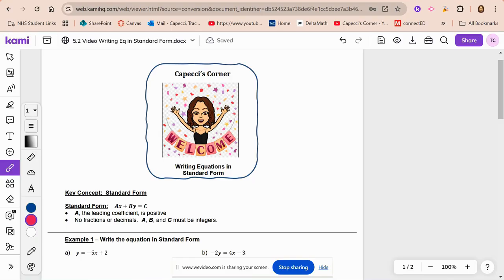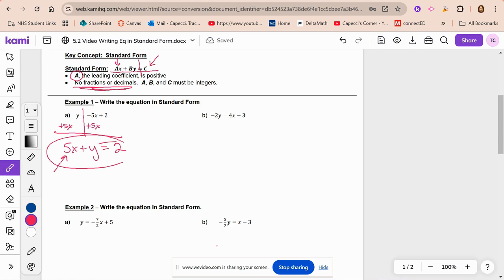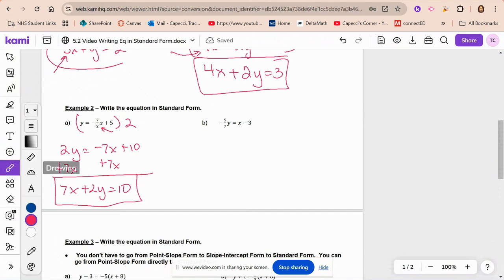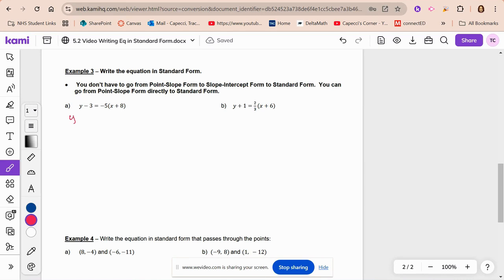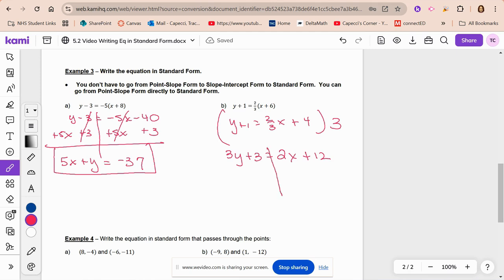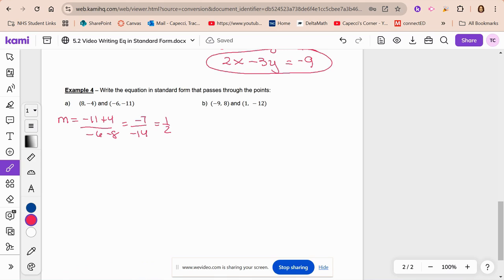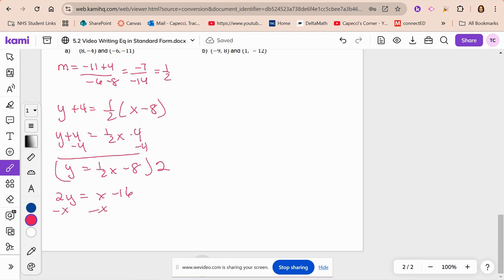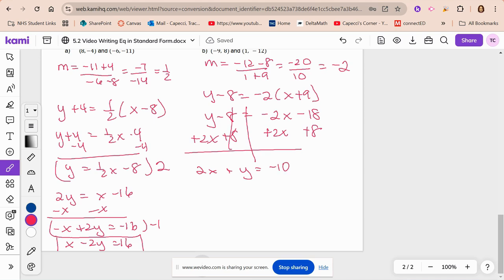Writing Equations in Standard Form (Reveal)